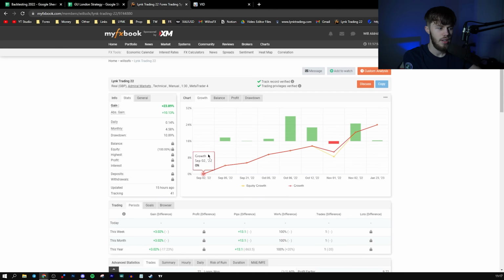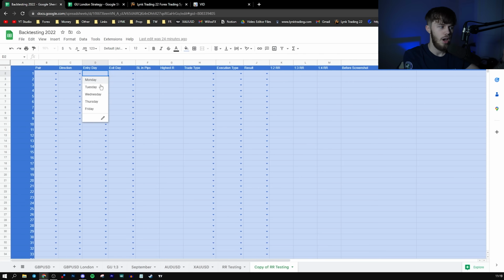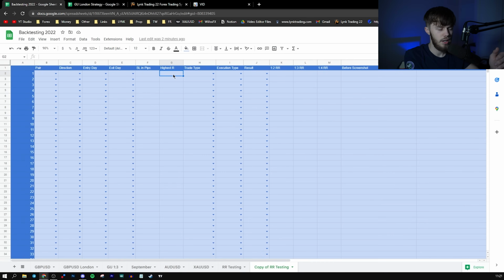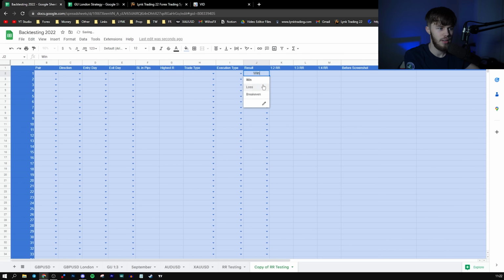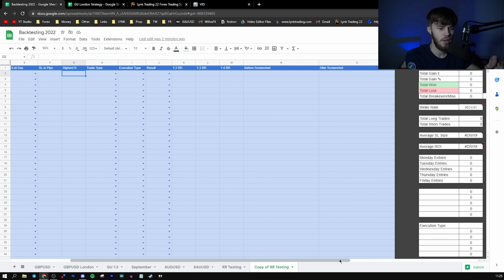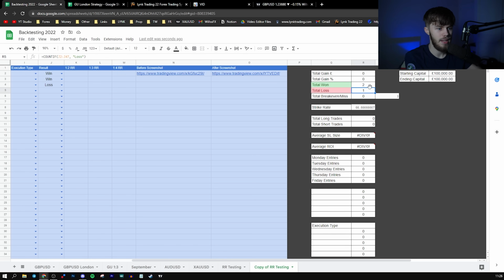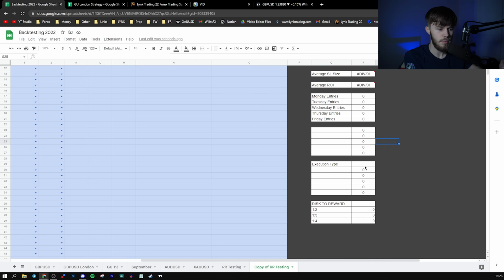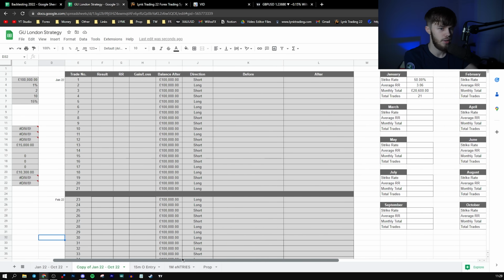How To Fully Backtest Your Forex Strategy!